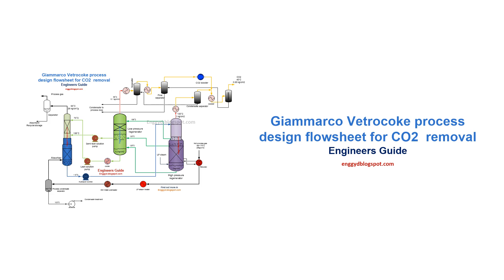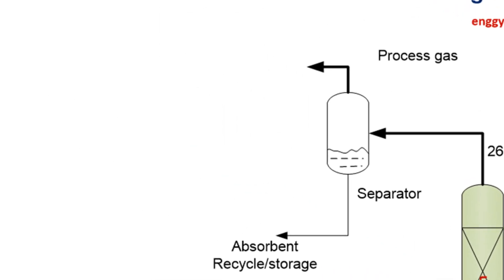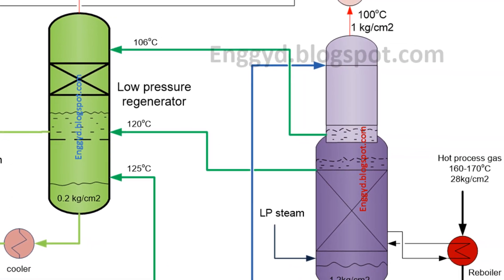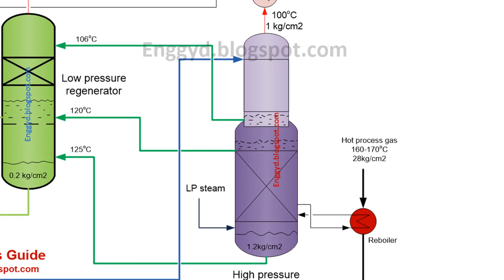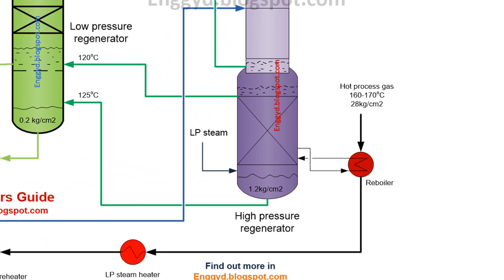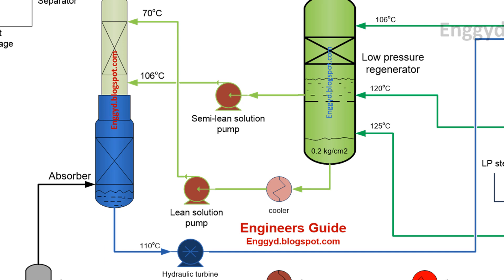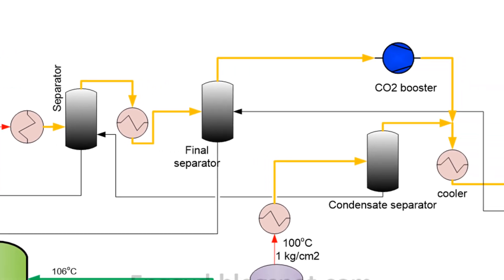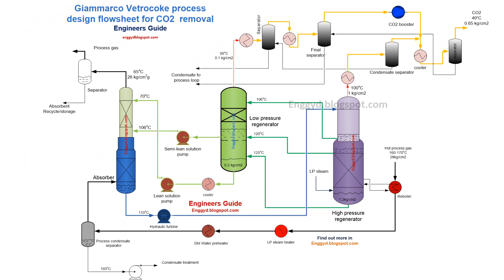CO2 Removal Process: How It Works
The focus is on Carbon Capture and Utilization, this video explains Industrial CO2 Removal. A process flow diagram demonstrates the equipment and